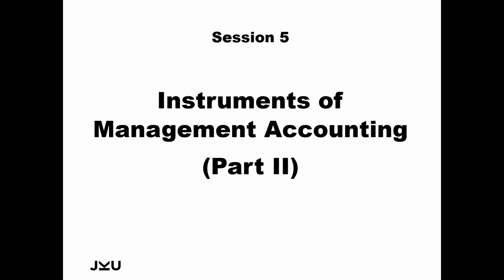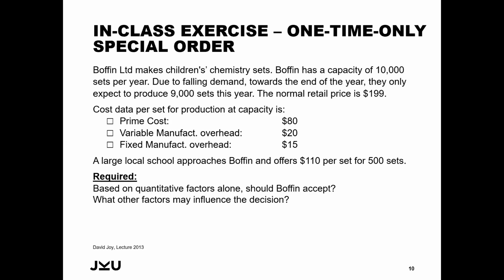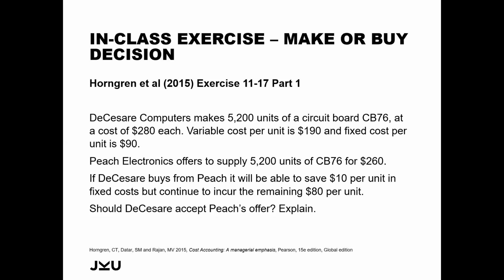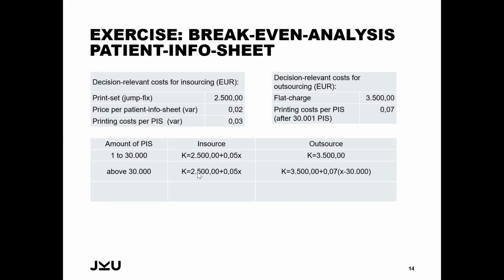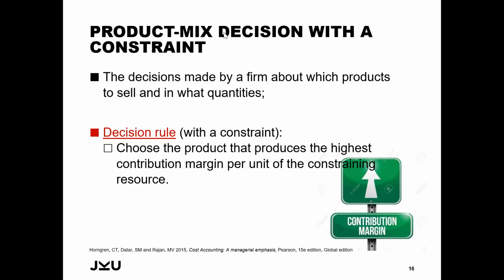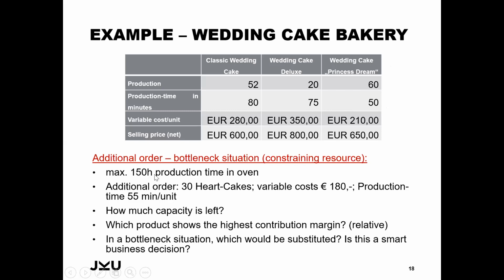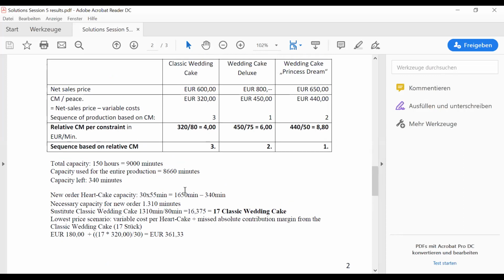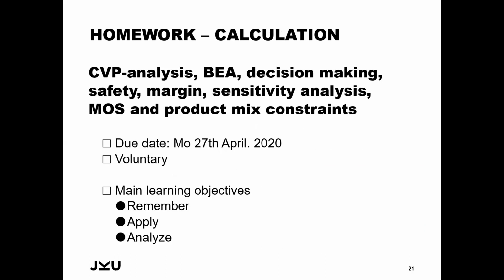Instruments of MA Session 5